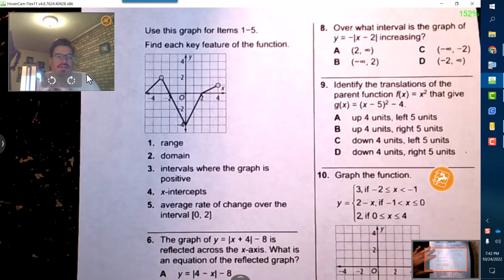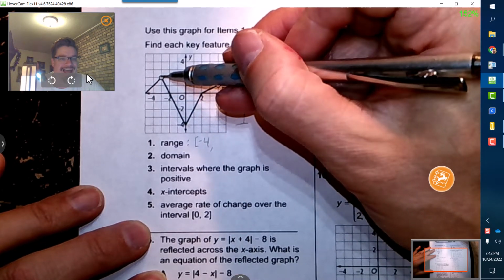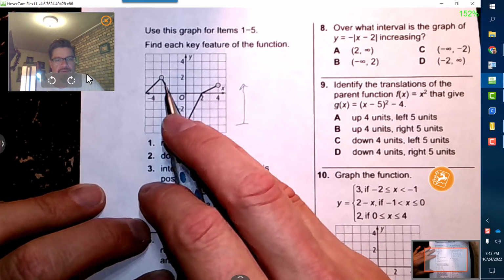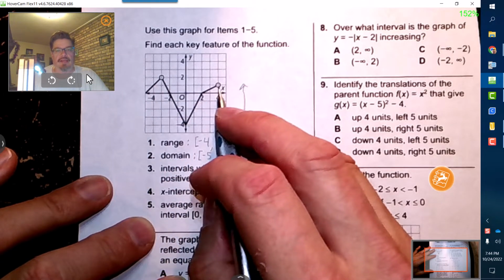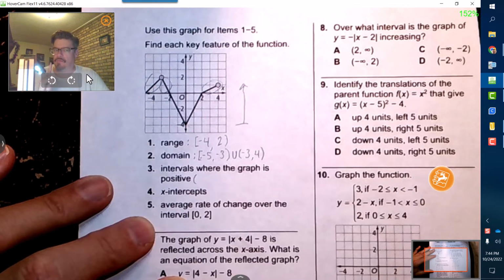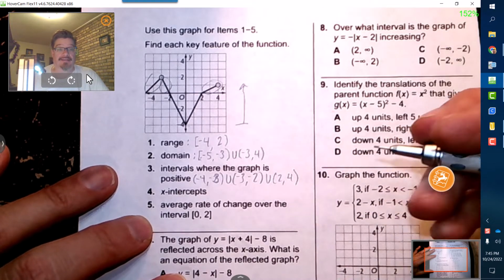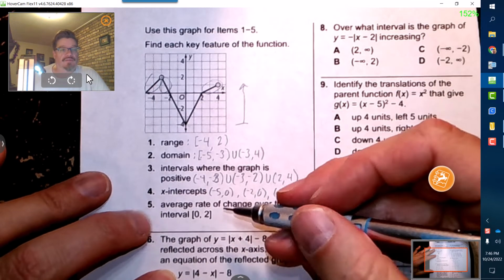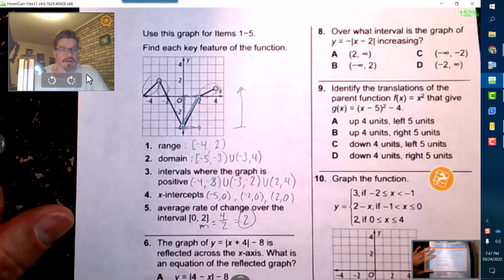Alg2 Topic 1 Practice Test 1-5